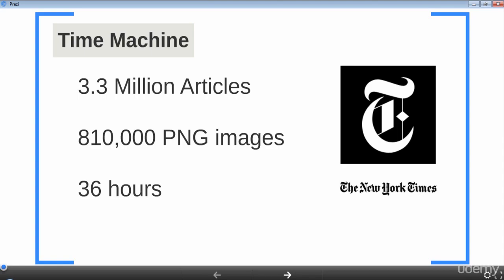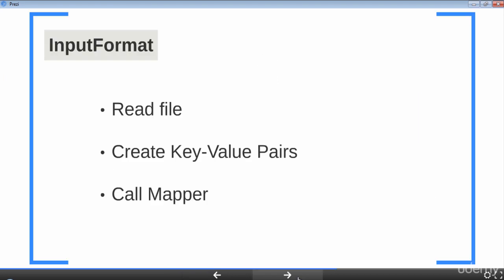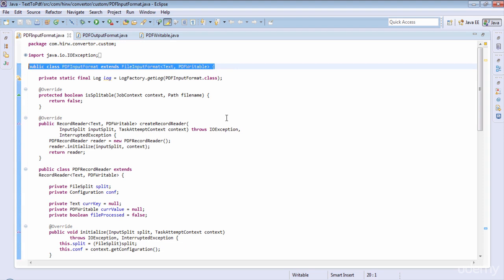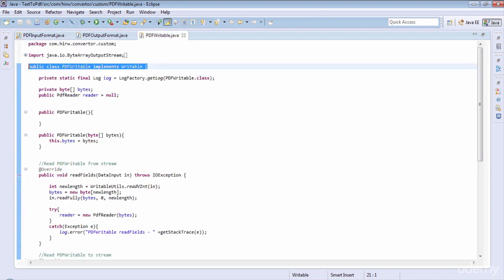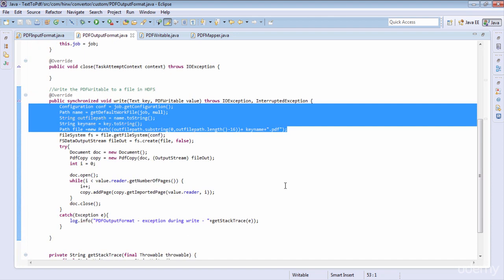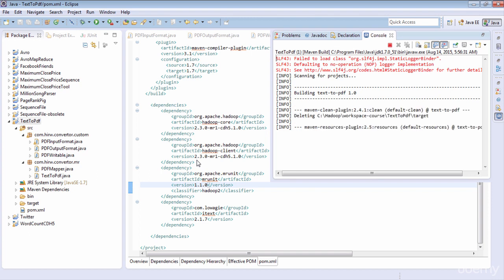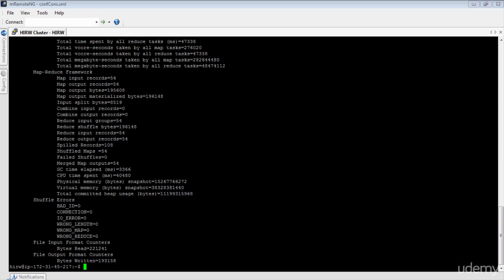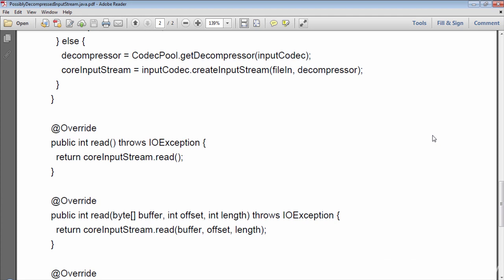020 New York Times Time Machine